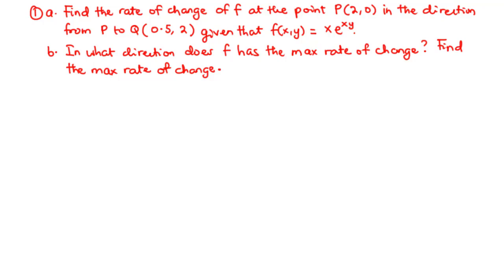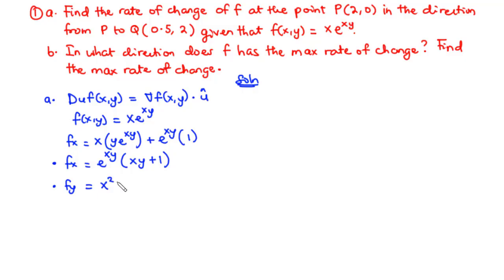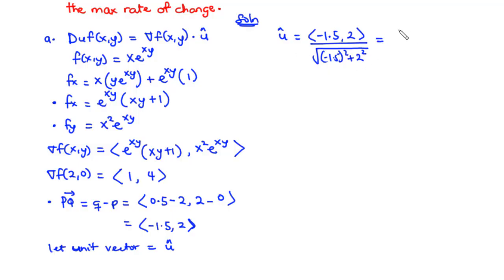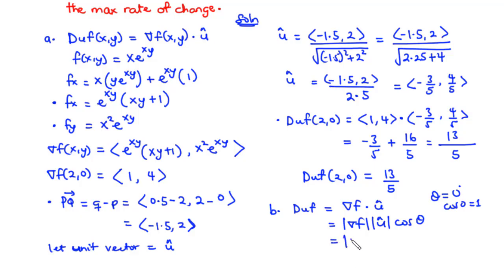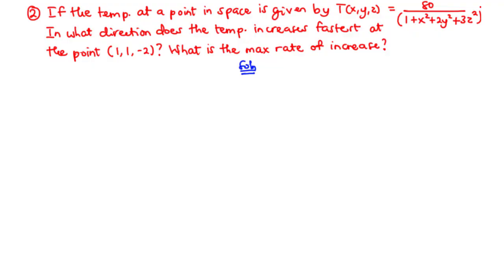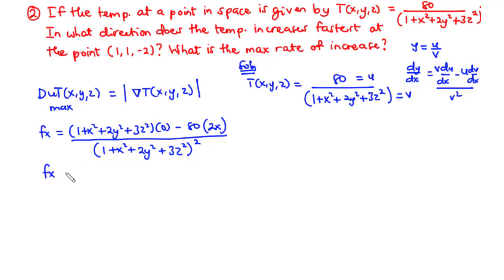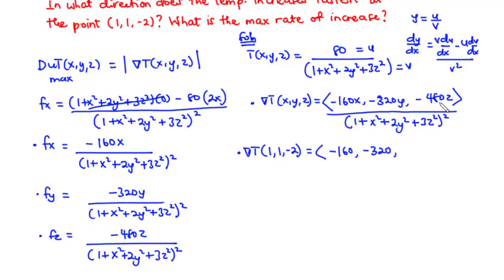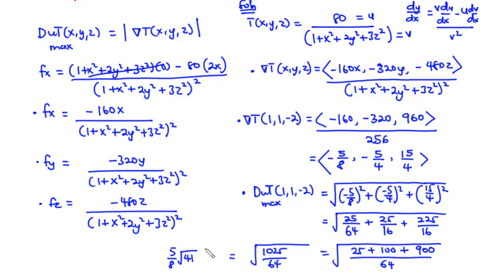🟡09c - Maximum Rate of Change (Directional Derivatives and the Gradient Vecctor 3)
In this lesson, we shall continue focus more on finding the maximum Directional Derivative of a function at a point.

From the previous lesson, we got to understand that, the directional derivative of a function can be expressed as:
Duf(x,y) = fx a + fy b.

This can further be expressed as:
Duf(x,y) = (fx,fy).(a,b), ie the dot product of the gradient of the function and the unit vector.

We shall solve some more examples on this.

00:00 - Ex 1
12:00 - Ex 2